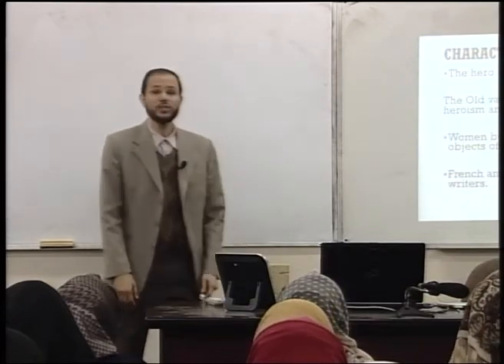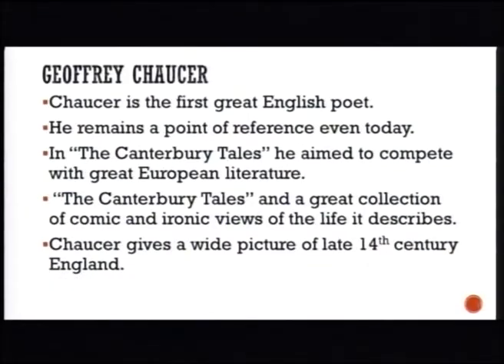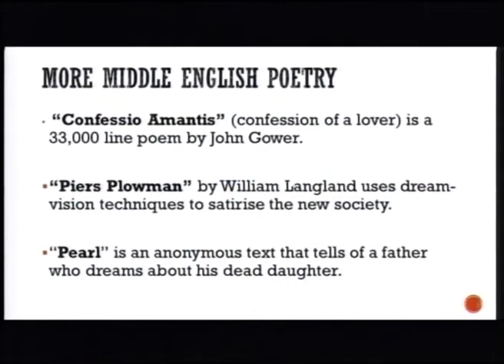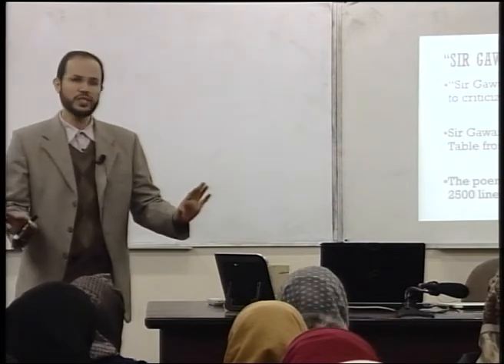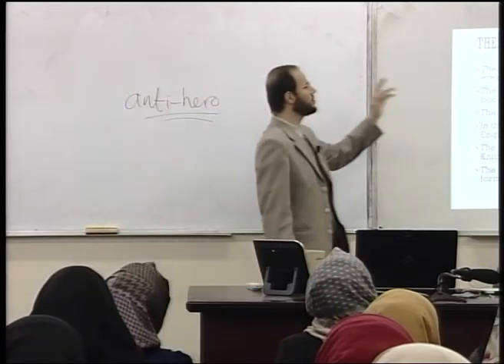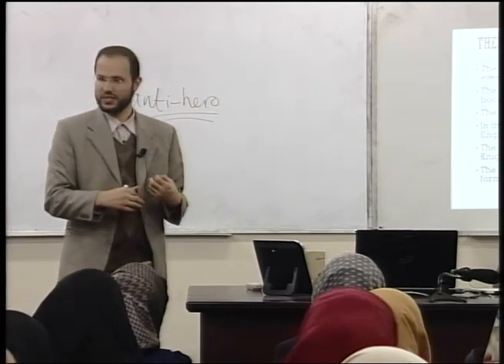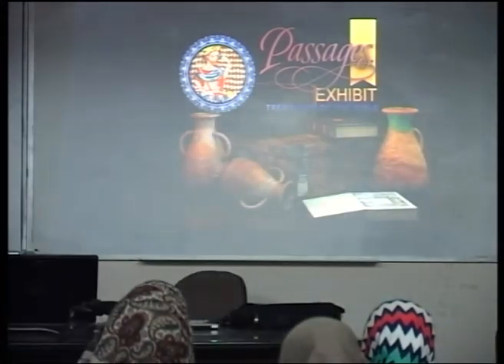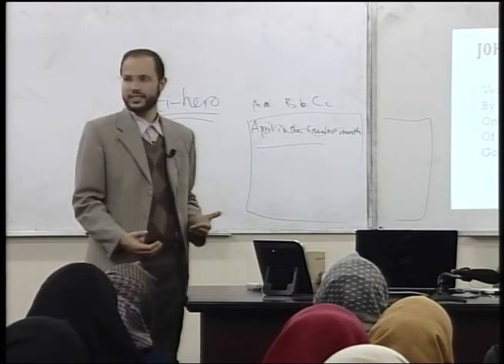Lecture 3: Middle English Poetry-part II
د.رفعت العرعير **